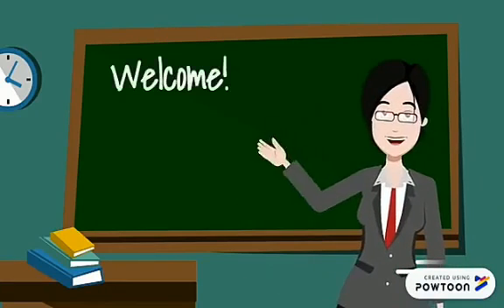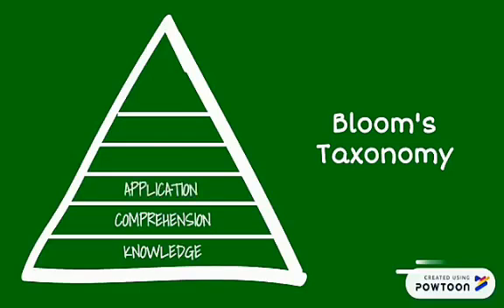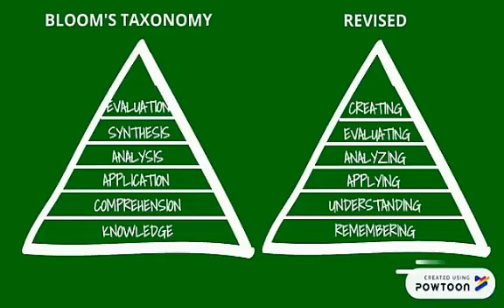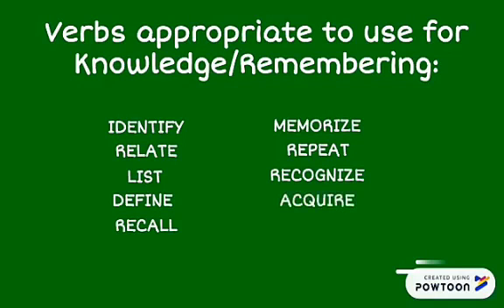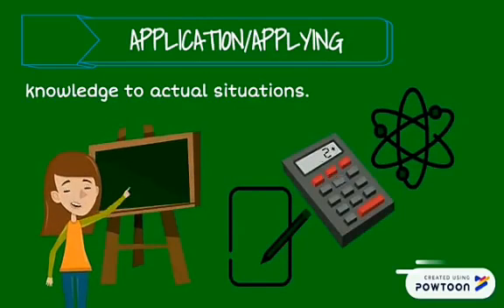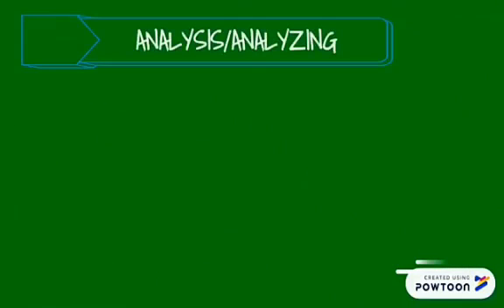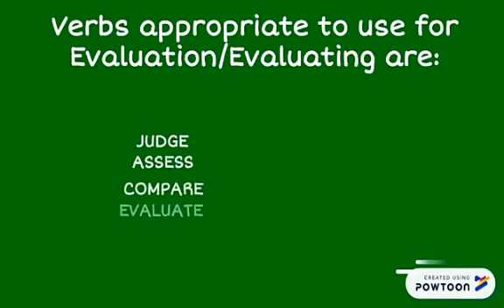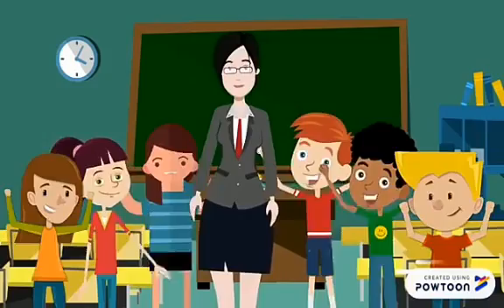BLOOM'S TAXONOMY (for education students)